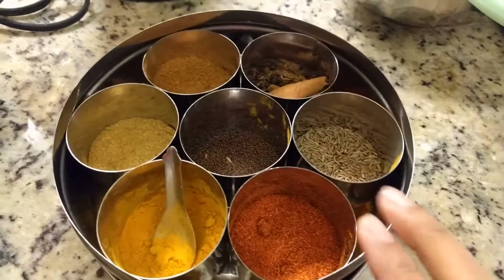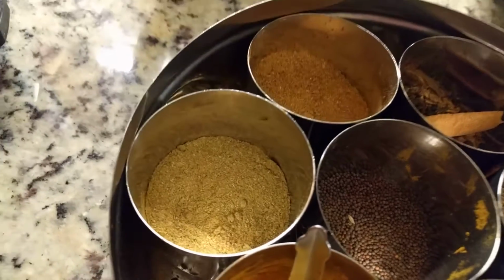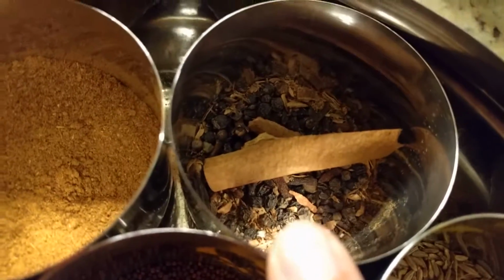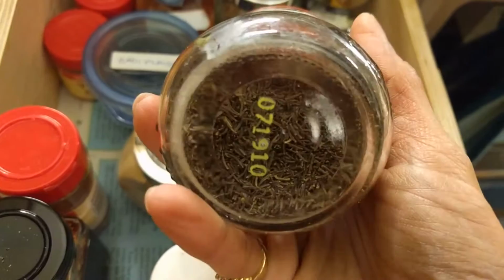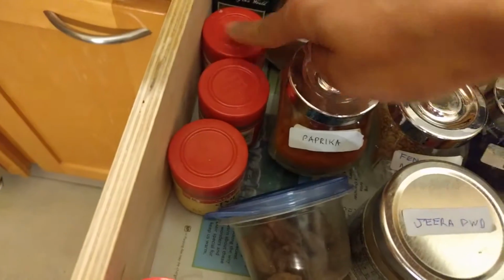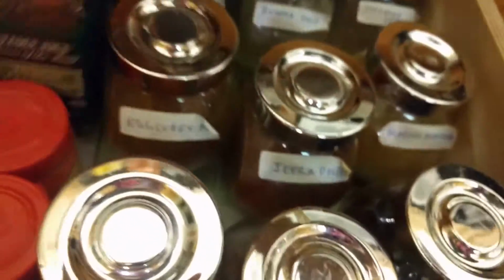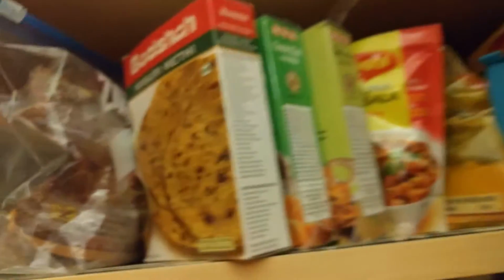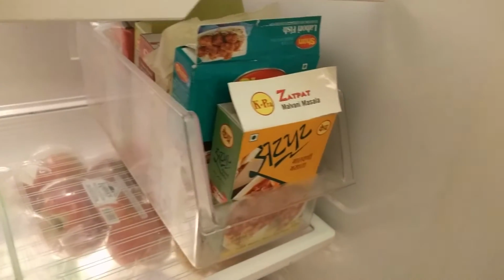WHAT'S IN MY INDIAN SPICE BOX?